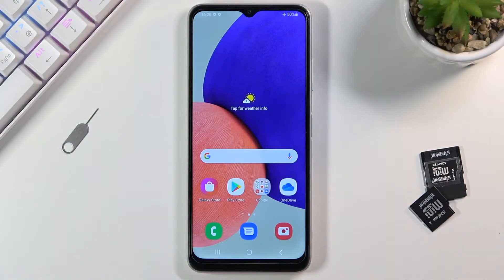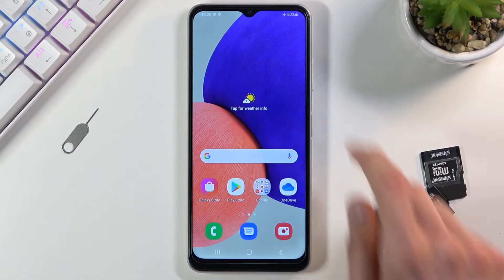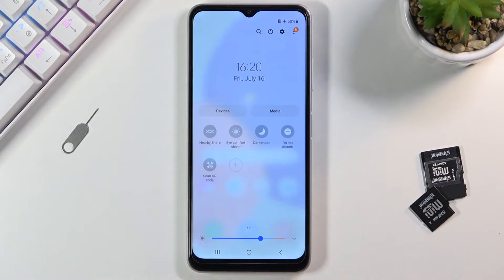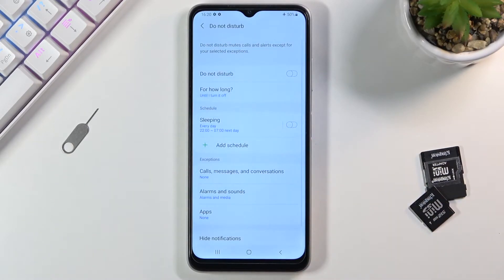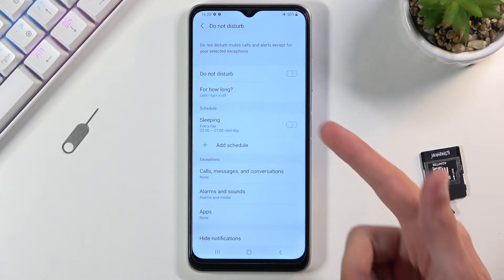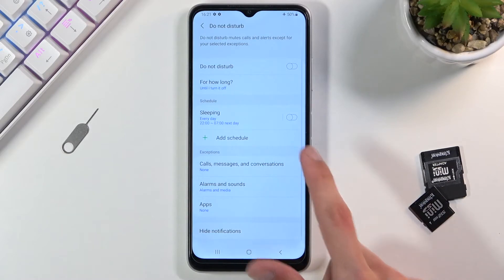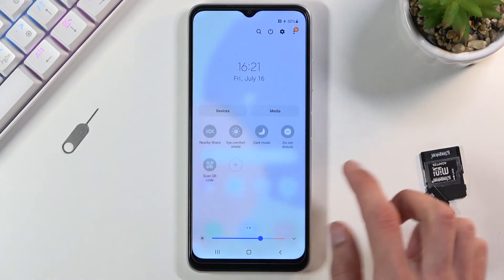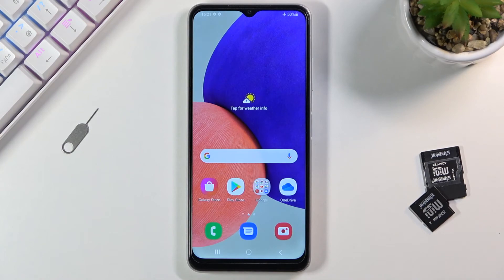How to Enable and Set Up DND Mode in Samsung Galaxy A22 5G? Do Not Disturb Mode in Samsung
In this video we will show you how to Enable and Set Up DND Mode in Samsung Galaxy A22 5G,  do not disturb feature allows you to choose when and how you want to be updated with incoming alerts and notifications. With this feature, it's easier to mute all calls, notifications and alerts.

How to Enable DND Mode in Samsung Galaxy A22 5G? How to Set Up DND Mode in Samsung Galaxy A22 5G? How to Activate DND Mode in Samsung Galaxy A22 5G?